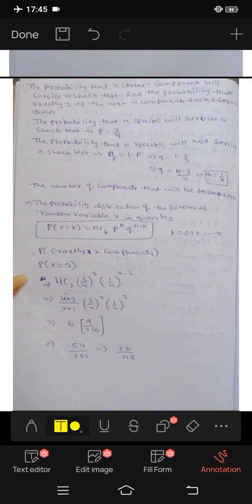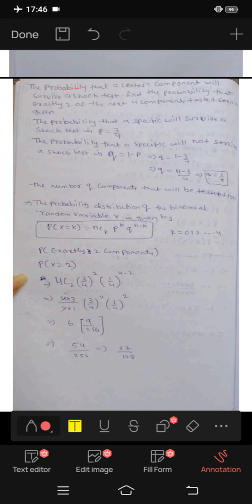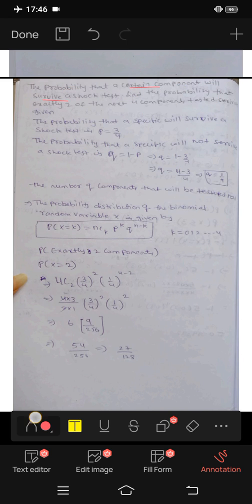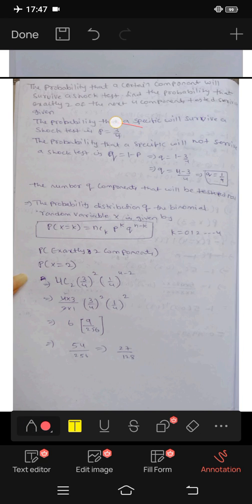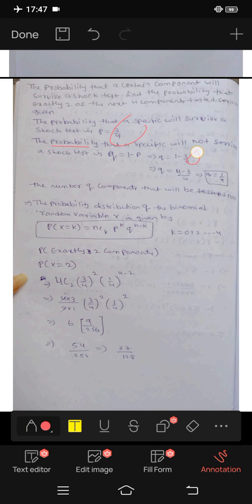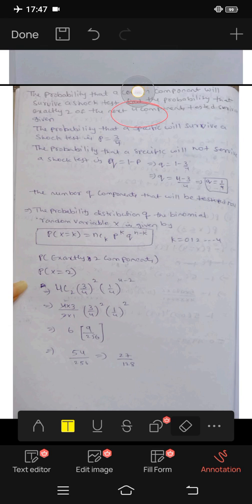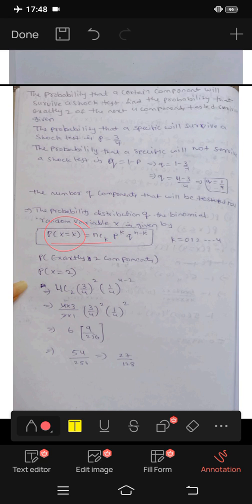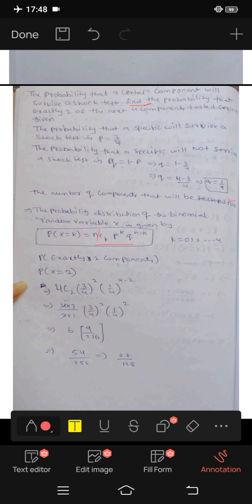jntuh r18 unit2 cosm binomial distribution problem4 very important 😍💯👍